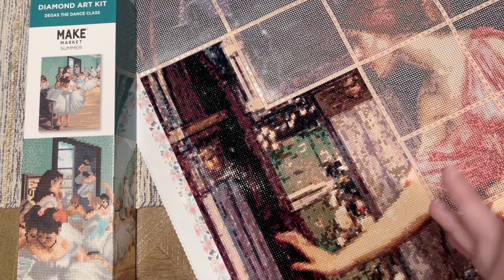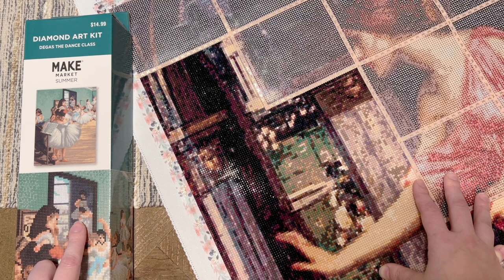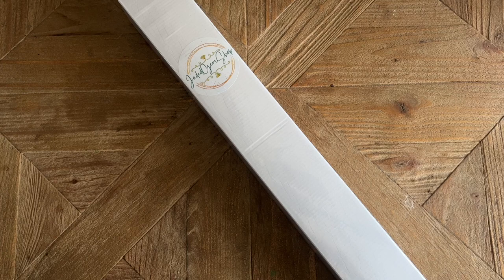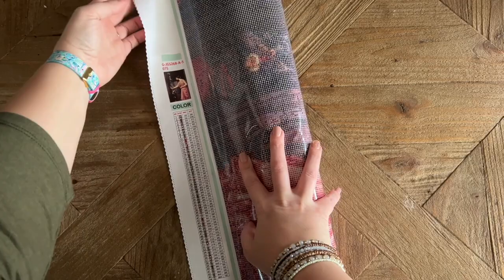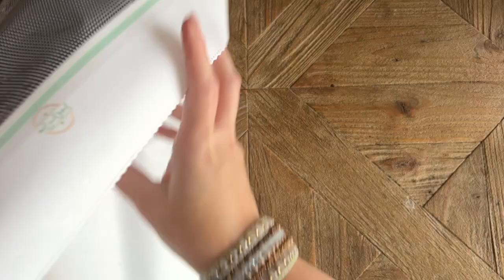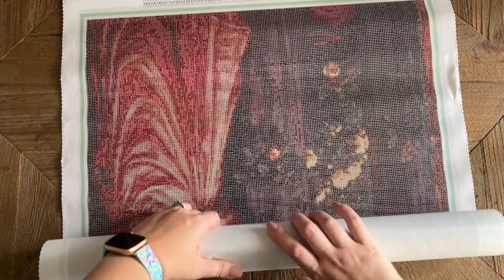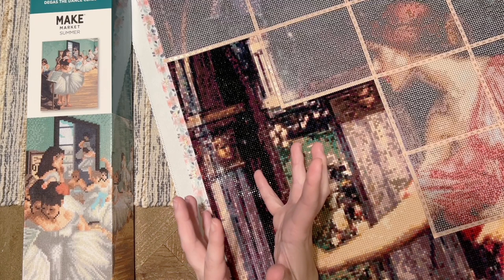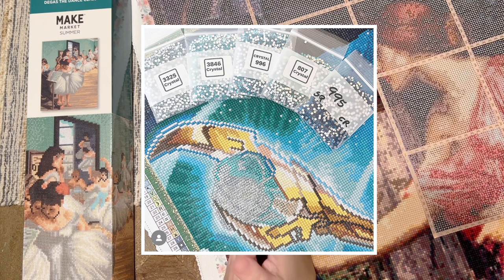Summer With the Masters, Week 3: Unboxing Make Market (Michaels) & Jaded Gem Shop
Hello friends!

Welcome to Week 3 of Summer With the Masters 2023! Please see below for plenty of helpful information and event links.

I'm SO excited to share that this year, I'll be co-hosting this event Anthony of Single & Placing!

"Summer with the Masters" is an Old Masters-themed event that focuses on artwork created anywhere, by anyone, before 1928 (the current copyright year, as of the time of this posting). This year's event will run from June 1st through July 31st. You may fill out the entry form (linked below) at any time before July 31st - there's no rush, and no start photo required.

Week 3 Related Links:
✨ "Psyche Entering Cupid's Garden" from Jaded Gem Shop and artist John William Waterhouse

✨ "The Dance Class" by artist Edgar Degas - NEW version (different from the one in this video) available from Make Market at Michaels

Note: This event is not affiliated with or endorsed by YouTube, and the giveaways mentioned in this video will be sponsored solely by Diamonds and Washi, Single & Placing, and shops on our Sponsor List. Entries for this week's giveaway will close at 11:59pm on June 18th, 2023, and winners will be announced in the Week 5 video on July 1st-2nd, 2023. Please see the entry form for additional rules.

✨ Katie